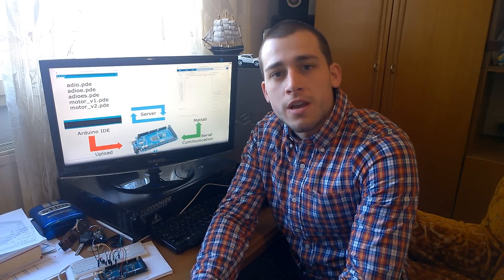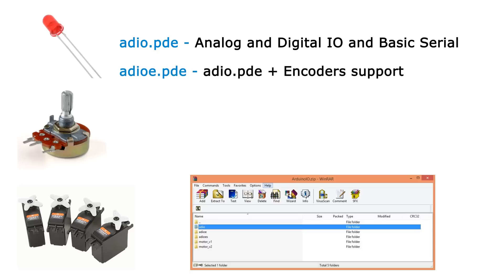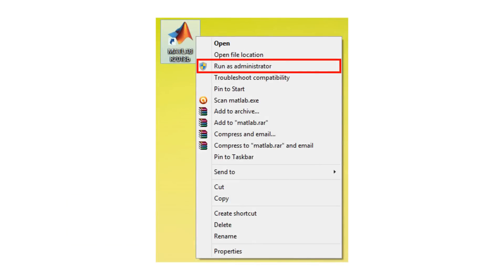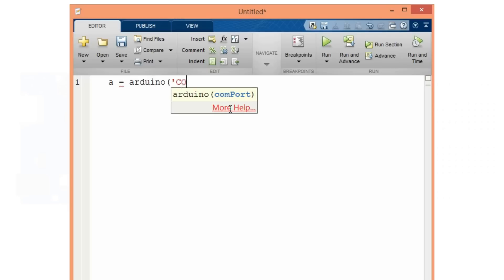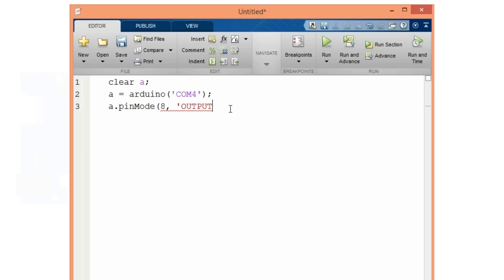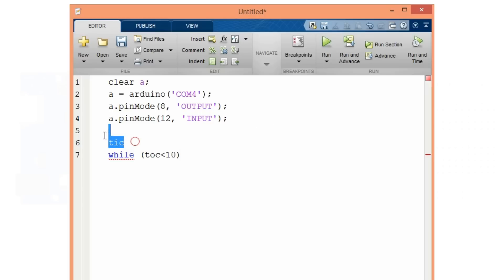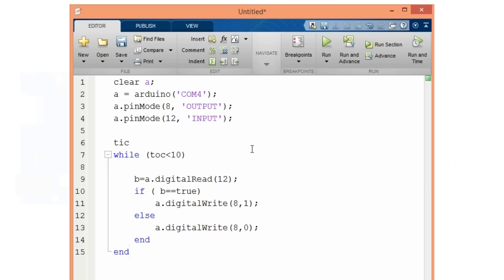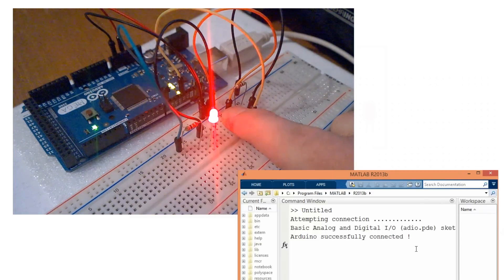Arduino Tutorial 07: Matlab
► Find more details, circuit schematics and source codes from my official website.

Welcome to the seventh Arduino Tutorial from our Arduino Tutorial Series. In this tutorial we will learn how to connect Arduino to Matlab and how are they communicatng using the Serial Port. Also we will make an example where we will use Matlab to control the Arduino Board.